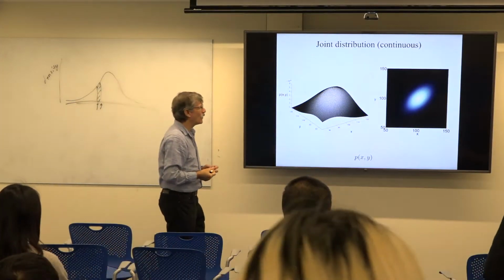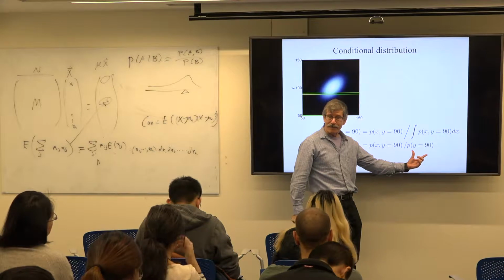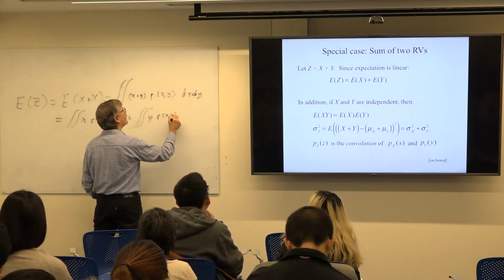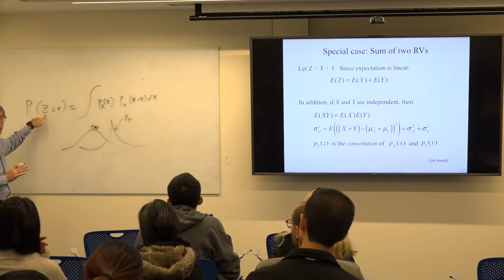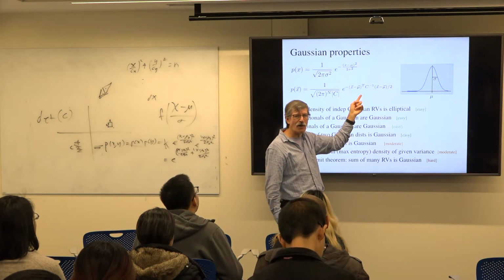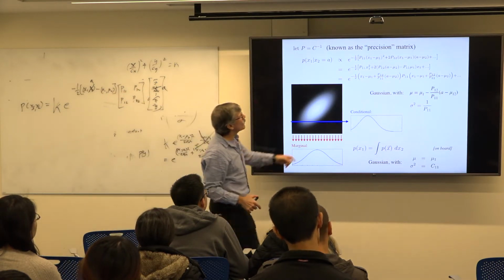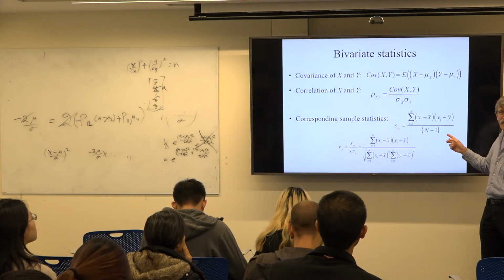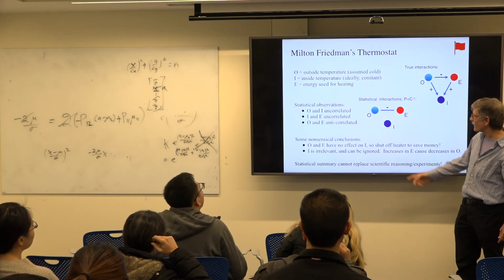Lecture 18: Gaussians, marginals, conditionals, dependency. Correlation mis-interpretations.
Lecture, 7 Nov 2019.   Prof. Mike Landy
Prob III: Gaussians, marginals, conditionals, dependency. Correlation mis-interpretations.